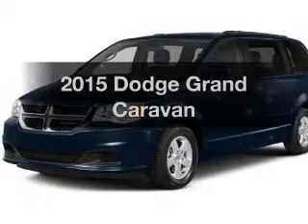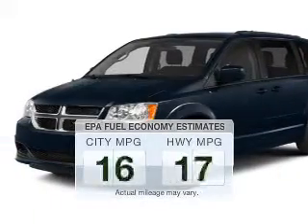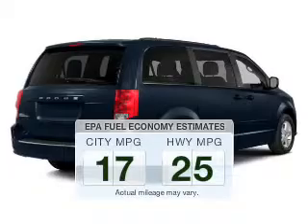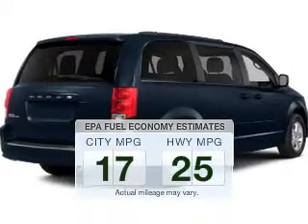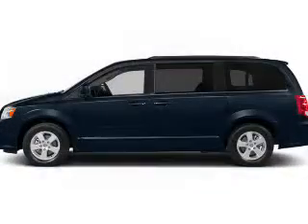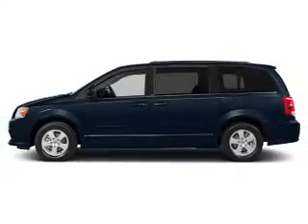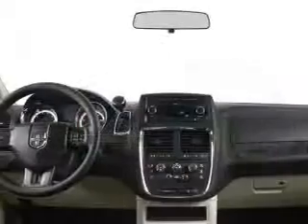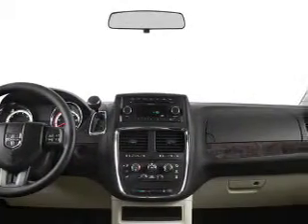2015 Dodge Grand Caravan - Bedford OH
Year: 2015
Make: Dodge
Model: Grand Caravan
Trim:
Engine: 3.6 L, 6 cylinder
Transmission:
Color: Black
Mileage: -1
Address:
123 Broadway Avenue